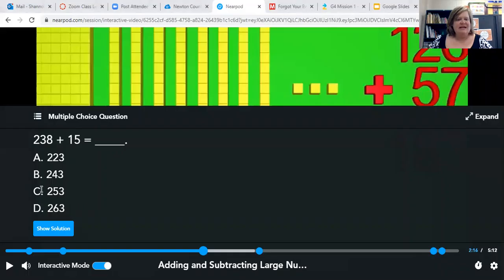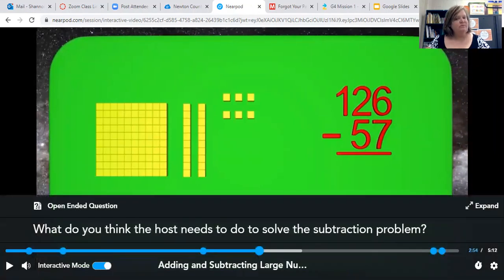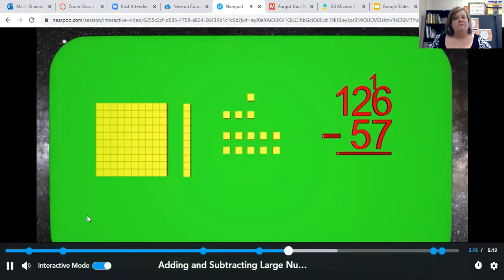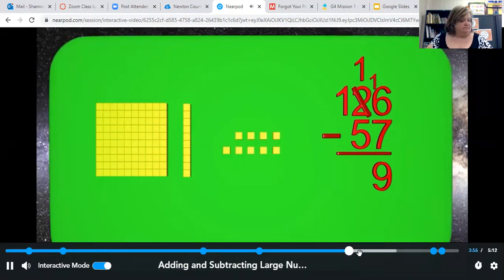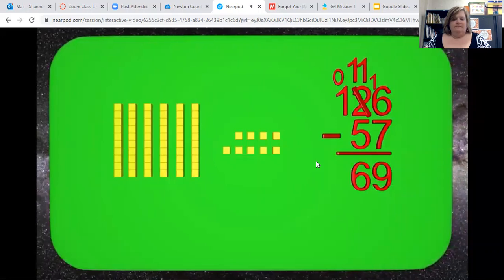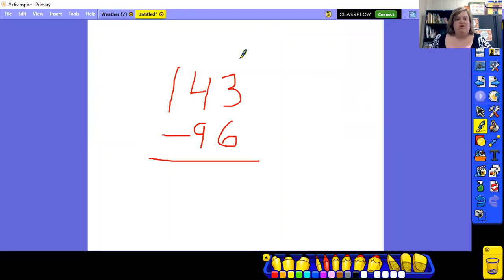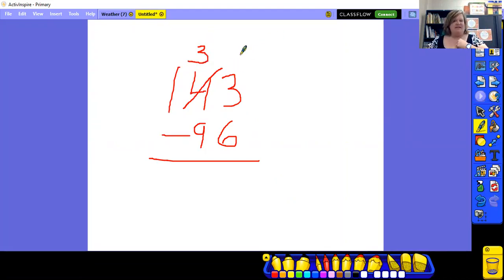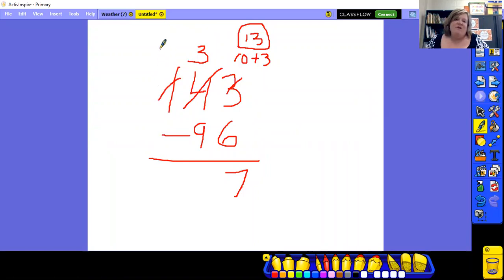Addition and Subtraction using Algorithm Part 2